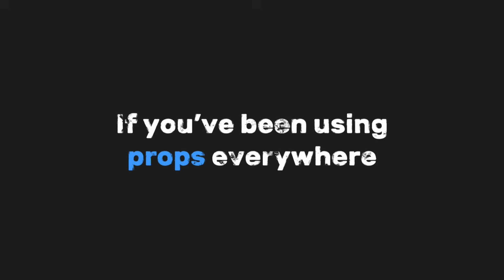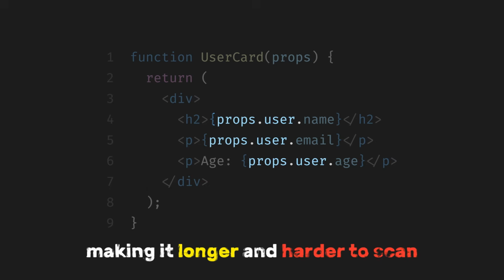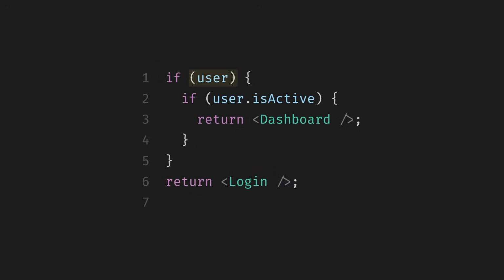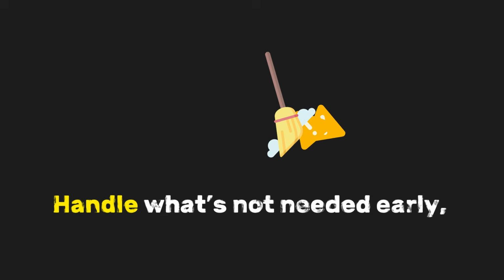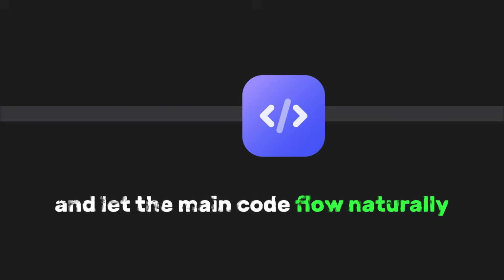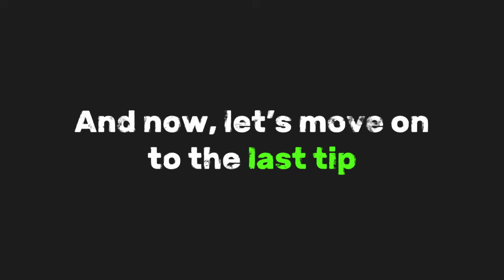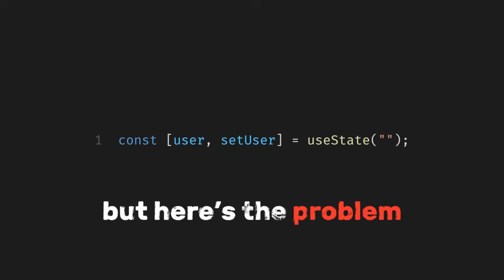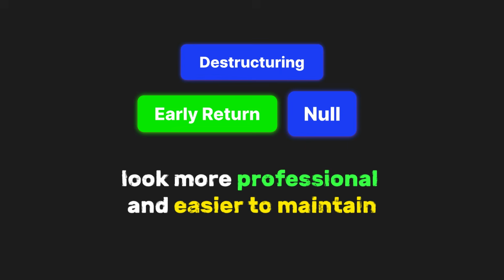3 React JS Tricks That Will Change How You Code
If you love coding, try out TestSprite for generating and testing UI components fast.

Learn the most important concepts of React JS in simple and easy manner.

Use For Coding:
- VS CODE
- CodeSlides.app

Other Assets For Editing:
- CodeSlides.app (Code Animations)
- Pexels (Videos)
- Pixabay (SFX)
- GIPHY (Gifs)
- Flaticon (Icons)